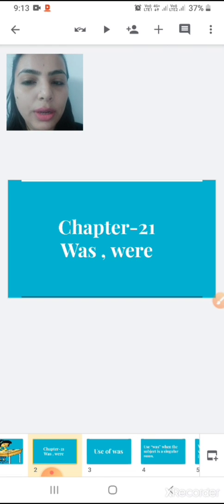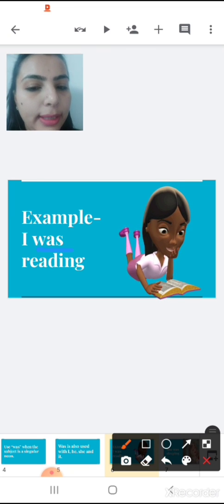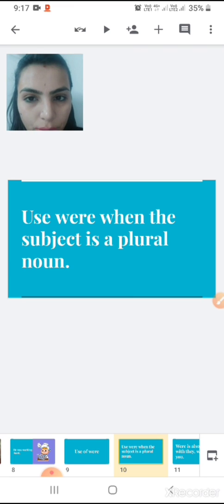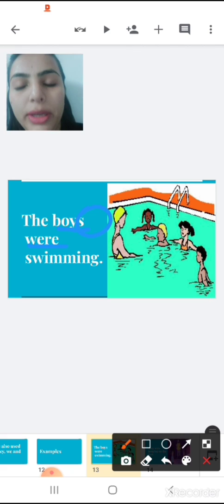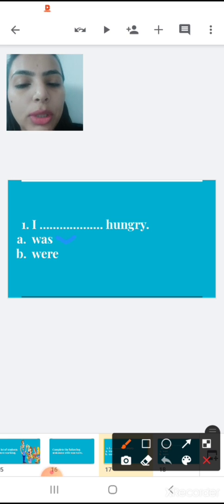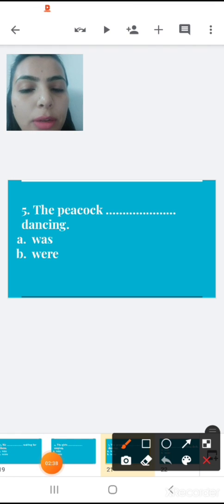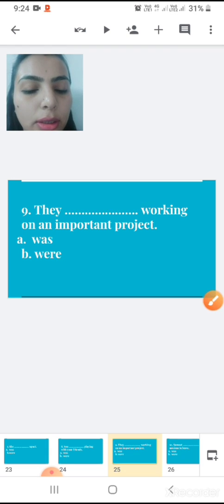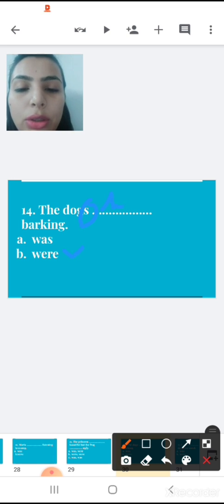cl2_active english_chapter21_was ,were_09112020